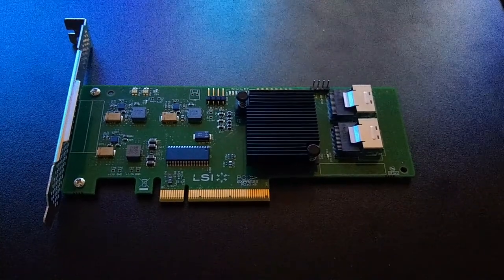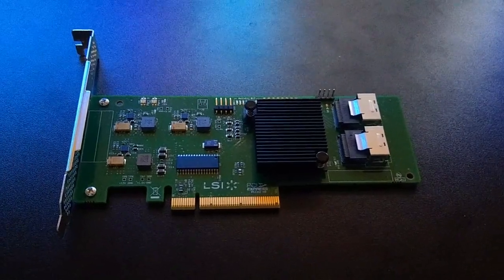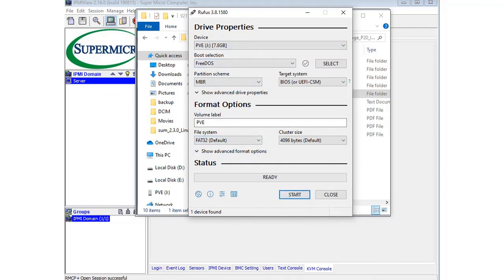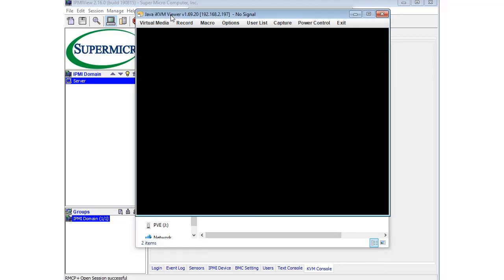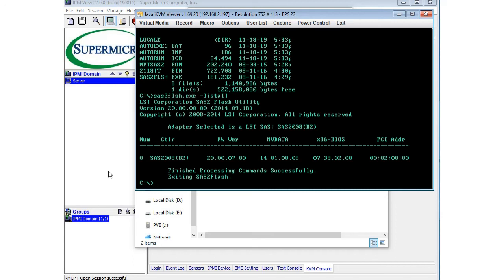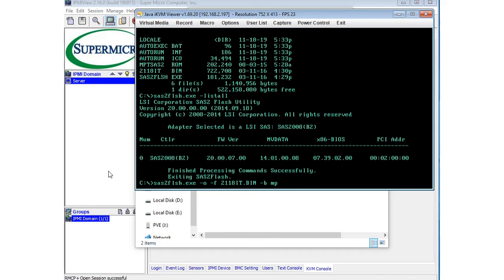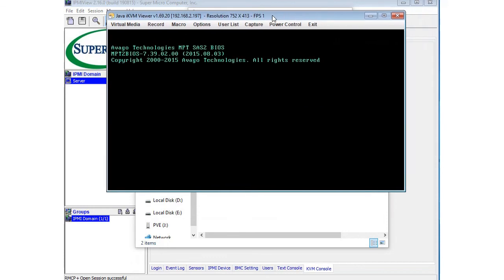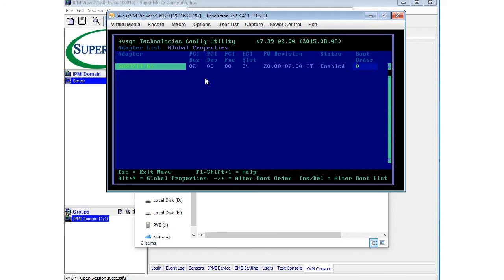Bricked LSI 9211-8i HBA SAS Controller Fix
Here is a guide of how to fix a LSI 9211-8i SAS Controller. I purchased a card from ebay that was not showing during the post. Here are the steps I took to fix the issue.

Commands:
sas2flsh -o -e 6
sas2flsh -o -f 2118it.bin -b mptsas2.rom

Error I was receiving:

LSI SAS: SAS2008(B2) Controller is not operational. A firmware download is required. Enter firmware file name or quit to exit: